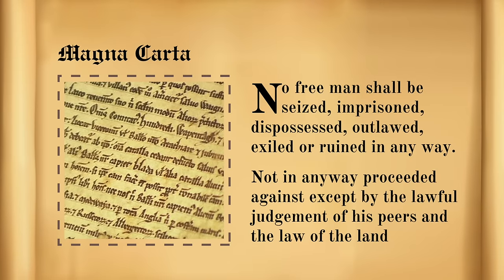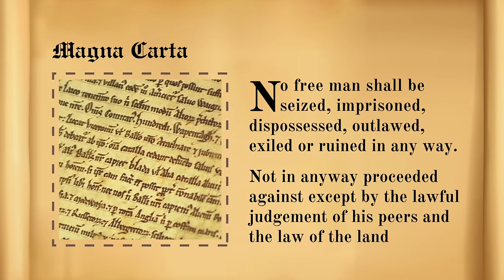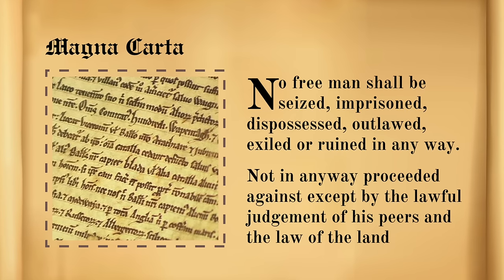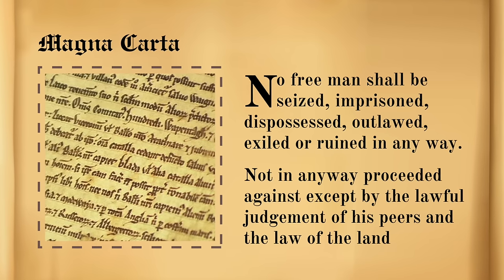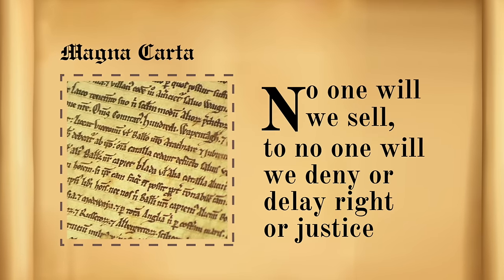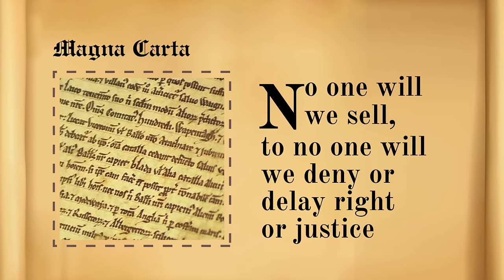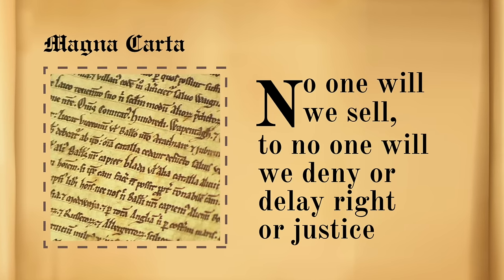Law Order & Punishment in Medieval Times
Delve into the intricate world of law, order, and punishment in medieval times with this fascinating video.  Kevin Hicks uncovers how medieval society in England upheld order through laws, trial by ordeal, trial by jury and of course some of the punishments that would befall anyone falling foul of the common law of medieval England.